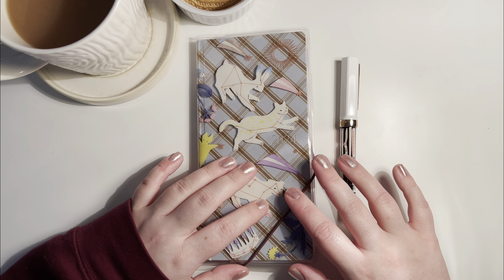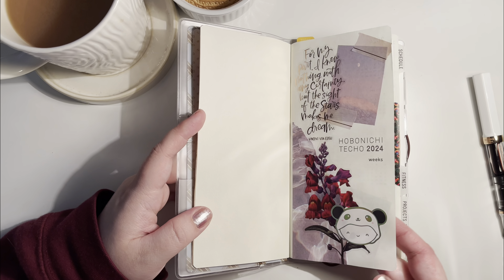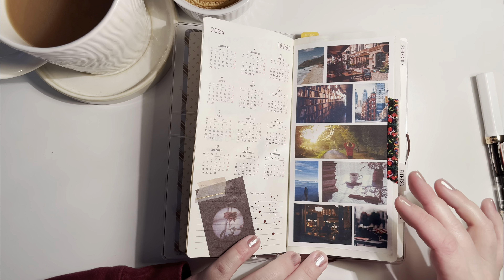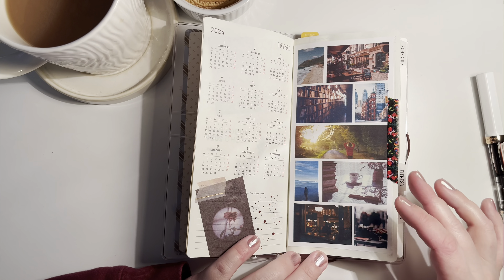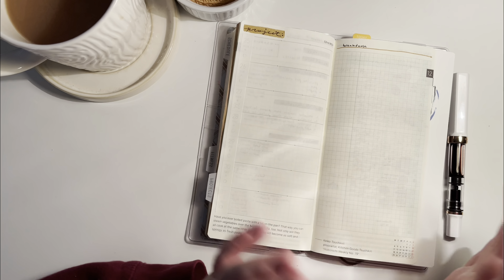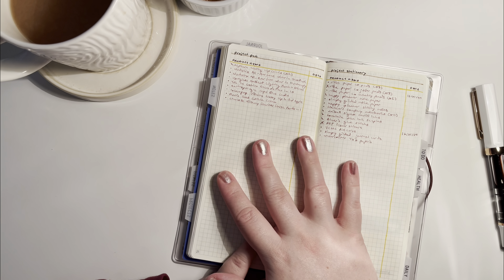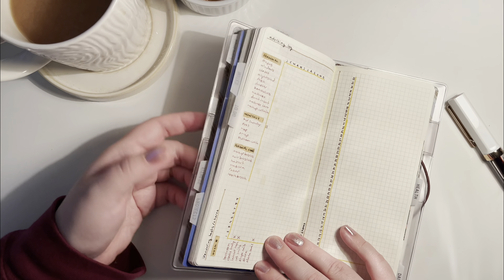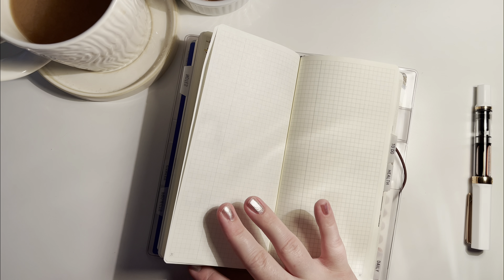it’s never too late to set up your 2024 planner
hi! hello! hope you have had a good start to 2024, and hopefully the end of 2023 was a good one for you. for me I was feeling pretty lacklustre and uninspired hence why I didn’t get around to setting up my hobo weeks until now.

so join me as I walk you through my 2024 setup. I if you haven’t already set yours up this can give you some inspiration and if not that you enjoy watching the vid!

✨or visit me on tumblr!